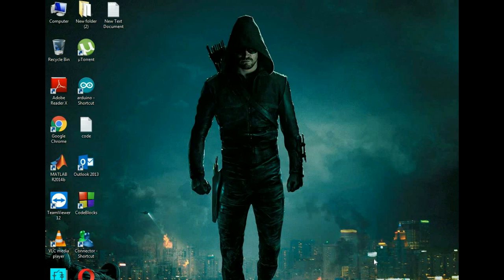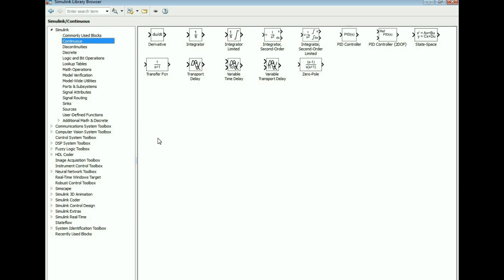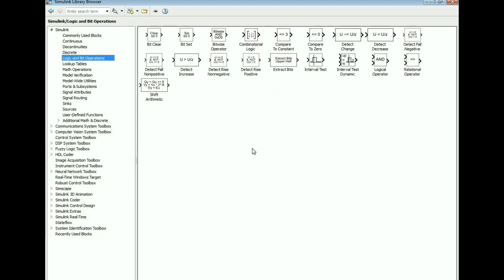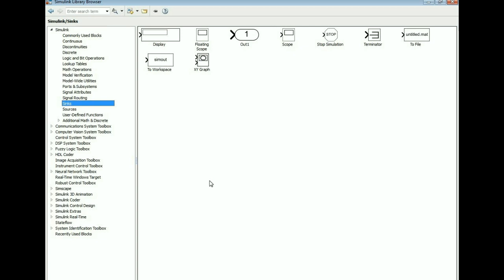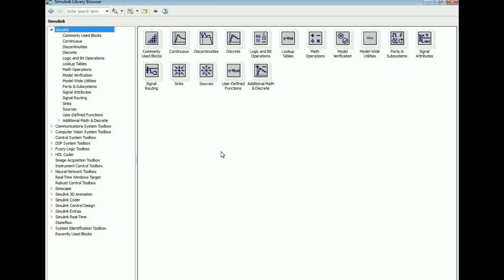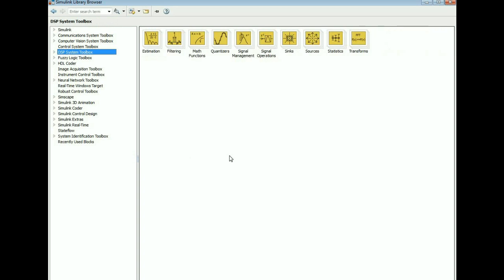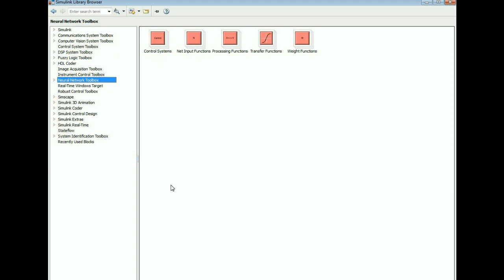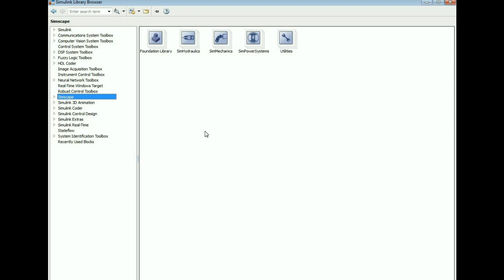Understanding Simulink Library Browser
here you can understand what kind of toolbox are available in matlab under simulink. comment if you have any doubt.